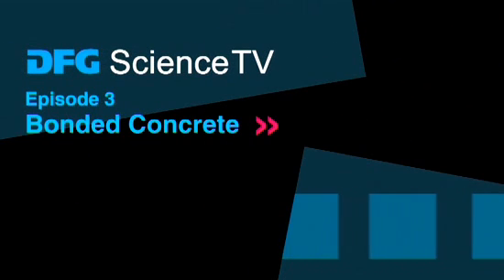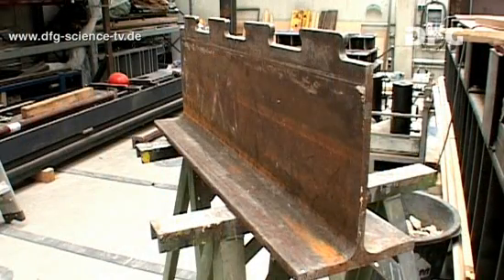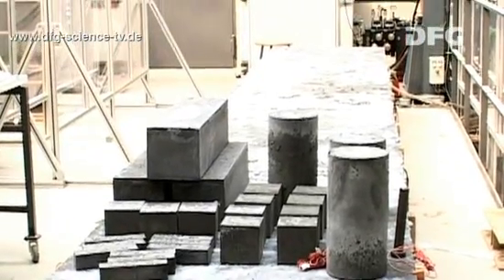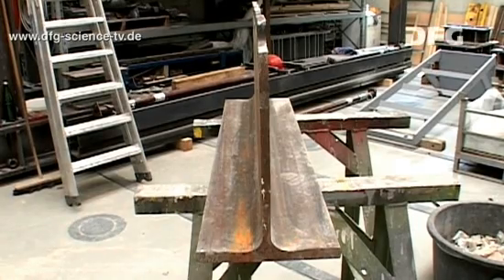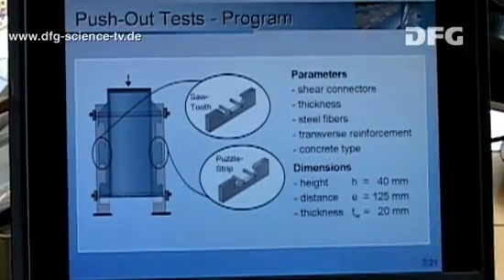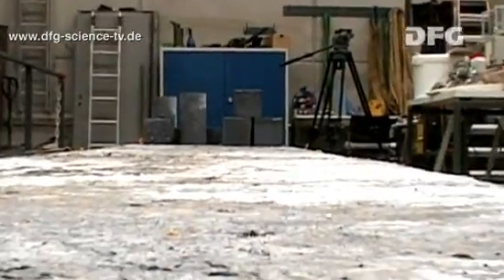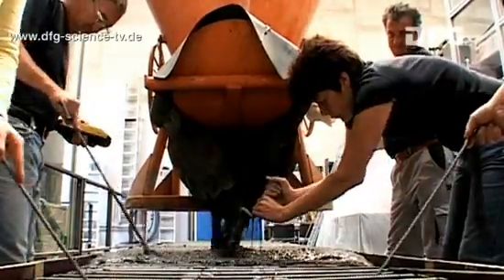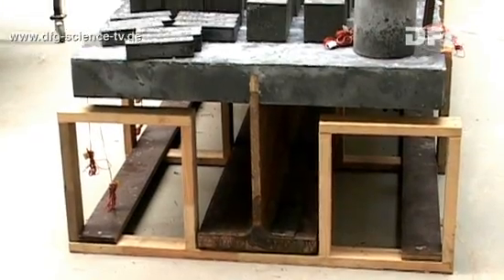Bonded Concrete - 03: A Dream Team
Steel and concrete meet. The question is: How will they actually stay together, because for this marriage to last, they need the ideal third party? The solutions used for normal concrete turn out not to be strong enough for ultra-high performance concrete, because it makes very high demands. Only a bonding partner with very high load-bearing capacity, high initial stiffness and, first and foremost, sufficient deformation capacity, can enter into this relationship. Can these expectations even be met at all?